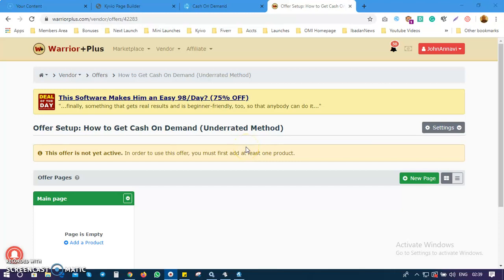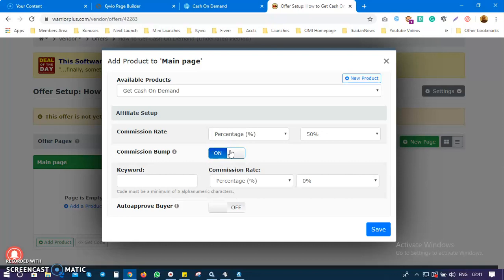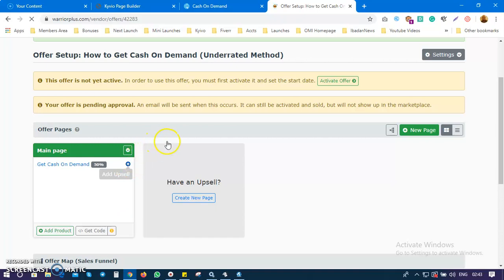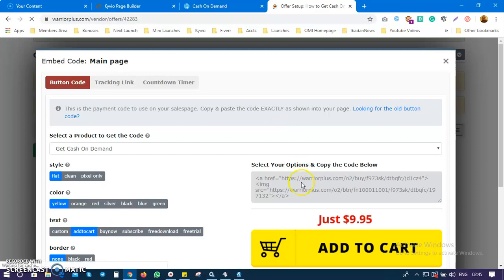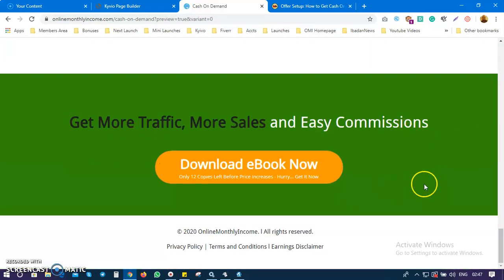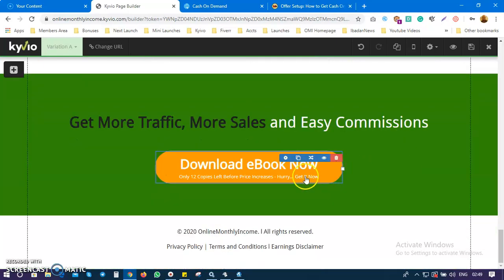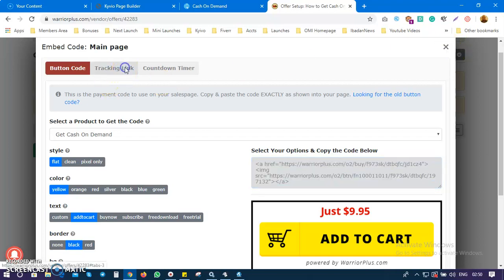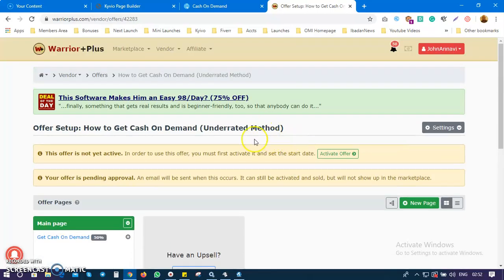How to List or Sell Products On WarriorPlus l PART 3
In order to sell a product on WarriorPlus, you must setup an 'Offer'.

An 'Offer' is simply a way to group your 'Products' and make them available for sale to others. For the most part with this system, you will NOT sell a 'Product' directly -- you will create 'Offers' and add your Products to them.

Vendors can also set up powerful sales funnels with unlimited products, upsells and downsells.

1. Create your Products first

No matter if you are selling a single product, or multiple products as part of a sales funnel, the first thing to do is create all of your products. This is done by going to the My Products page in the Vendor area, and clicking the green '+ New Product' button near the top right.

If you only have 1 product in your offer / funnel, you still need to create an 'Offer' (instructions below) and add the 1 product to it.

2. Create your Offer

Creating an offer is easy. Simply visit the My Offers page in the Vendor area and click the green '+ New Offer' button near the top right.

3. Add your Offer Pages

Once your offer is created, you will be taken to the offer setup screen. Here you will be able to create your sales process for your offer.

The first page -- Main page -- will be created for you automatically. You will just need to create any additional pages you need for your upsells and downsells, if applicable.

4. Add your Products to the correct Offer Pages

Once all of your pages are created, you will click the green '+ Add Product' button on each page to add the products that you will be selling on that page. You can have as many products as you like on each page, which is useful if you present your buyer with multiple options.

5. Connect your Offer Pages with Upsells and/or Downsells

If you have multiple Offer Pages, that means you have upsells and downsells you will be presenting to your buyers as part of the sales process.

To add an upsell, simply click the black plus ('+') icon next to the product. This will open a popup, in which you can select which Offer Page you want the buyer to go to if they buy this product.

To add a downsell, simply click the orange plus ('+') icon at the bottom right of the Offer Page card, and follow the same process. The buyer is directed to a downsell when they click the 'No Thanks' link on your page. The code for the no thanks link is provided for you in the 'Get Code' area.

As you start adding upsells and downsells, you will notice an Offer Map appear at the bottom of the page to show you a visual representation of what your sales funnel looks like. If something is wrong, you should be able to spot it here.

6. Get the Embed Code for each Offer Page

On each Offer Page card, you will see a button near the bottom that says 'Get Code'. This will open a popup with all of the codes you need to put on your salespage. This includes the Button Code for each product on your page, as well as the Downsell/No Thanks link for any of your funnel pages.

You must use this code exactly as given for your funnel to function properly. You can choose between HTML-based code and BBCode, which is what is used on the Warrior Forum. Be sure to choose the appropriate code for your pages.

7. Validate your Embed Code

Once you get all the embed codes on your pages, you can make sure it is right by click the exclamation point ('!') icon right next to the 'Get Code' button on each Offer Page. WarriorPlus will look at your page for you, and will report back if everything looks good, or if something needs fixing.

When everything looks right on a page and WarriorPlus can validate it, the '!' will turn to a green check mark button, letting you know that the page is good to go.